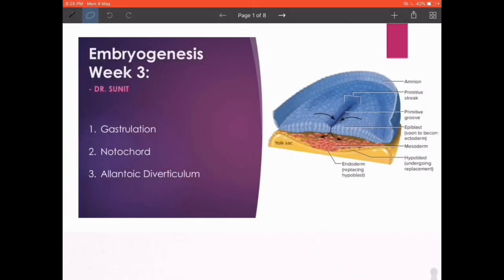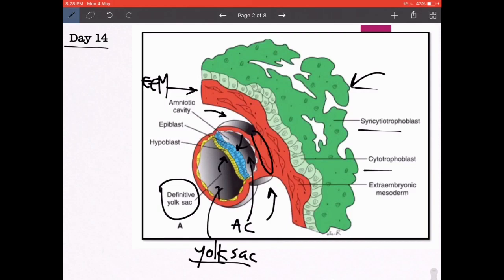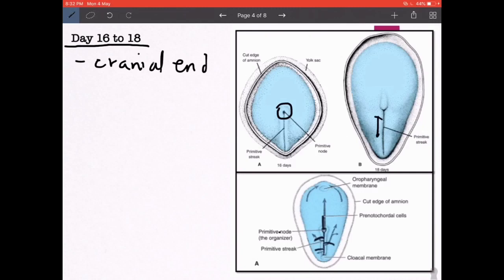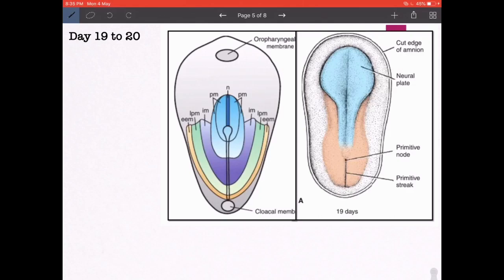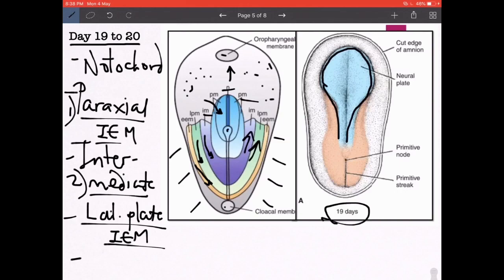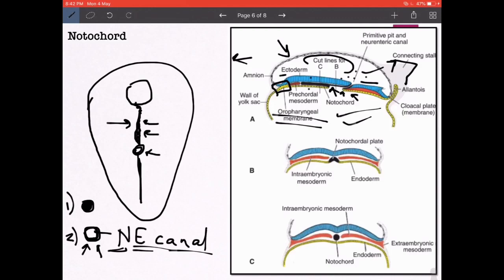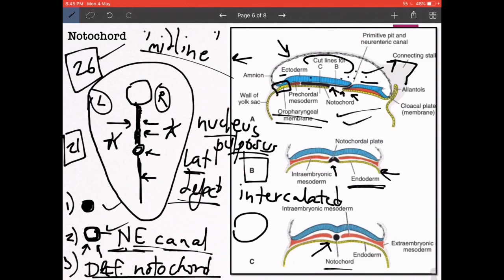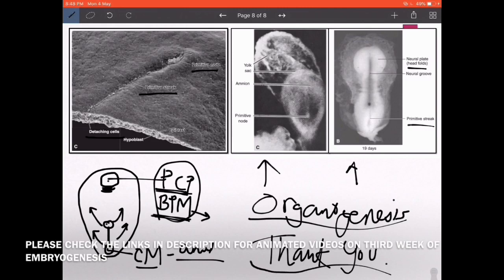GE 07 Embryogenesis Week 3: Gastrulation, Notochord & Allantoic Diverticulum